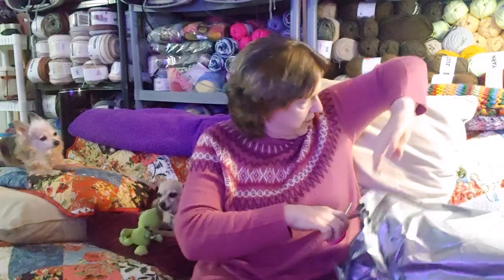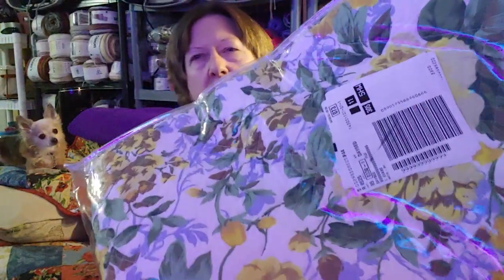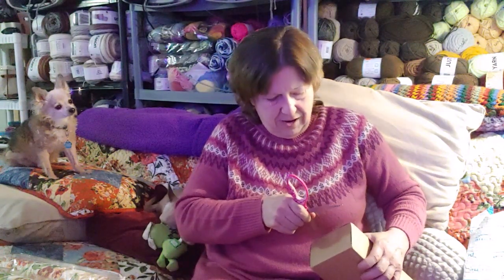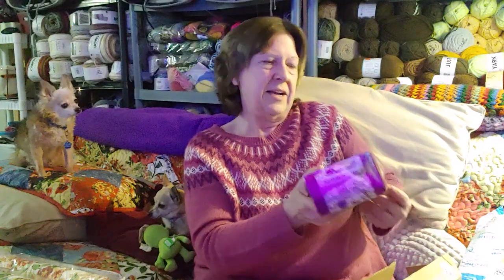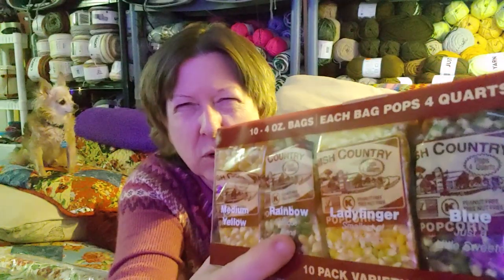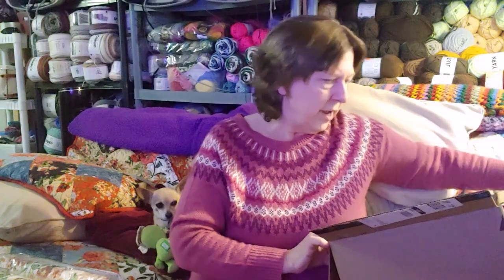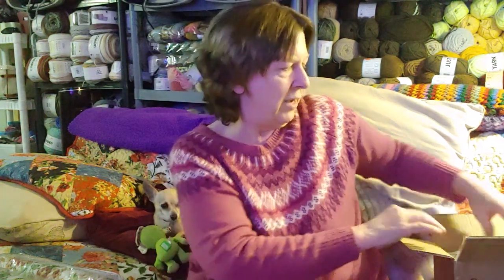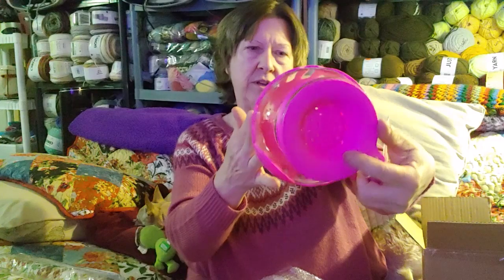Bed Quilts and Popcorn Stuff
Info on a future giveaway for popcorn and a popcorn testing. Plus some daybed quilts.

Links to the cute 1.5qt popper also available in a 3qt family size
Amazon $12.91

Walmart $8.88